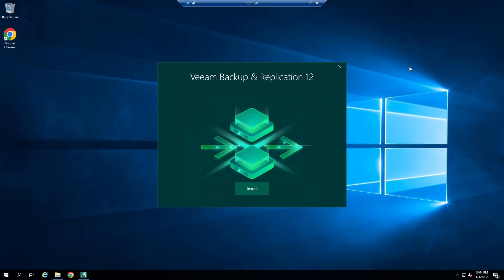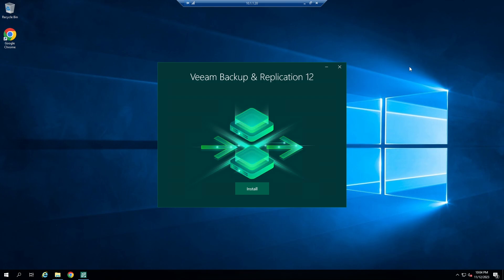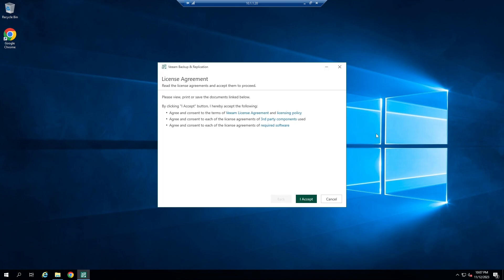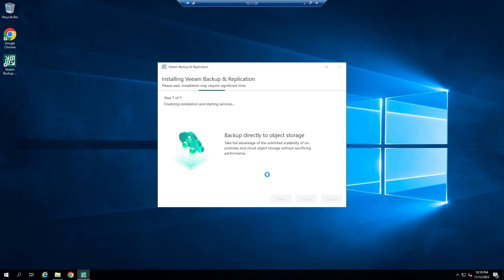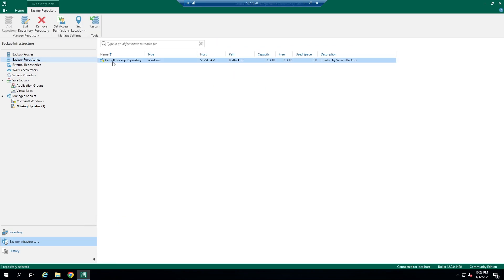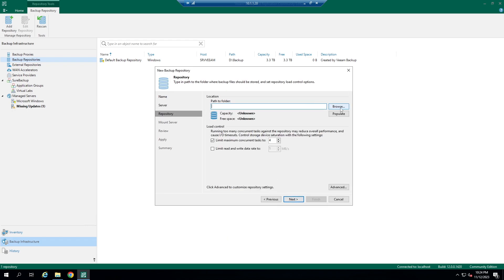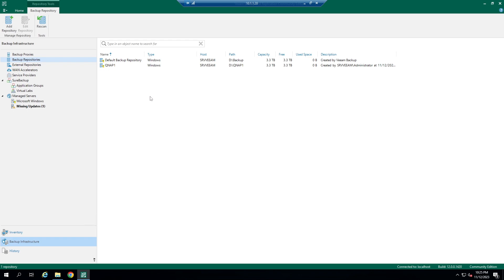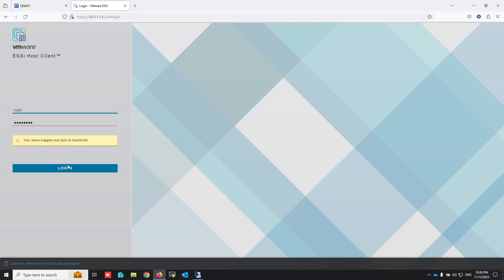Install and Configure Veeam Backup and Replication | How to Use FREE Veeam Backup